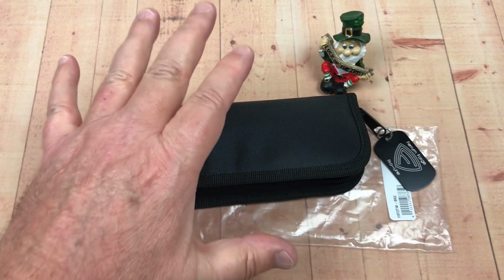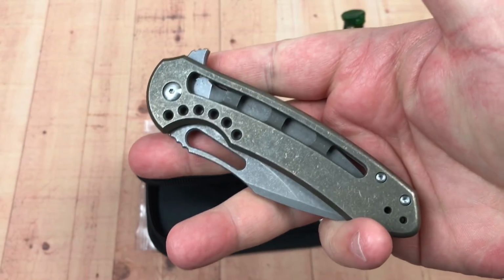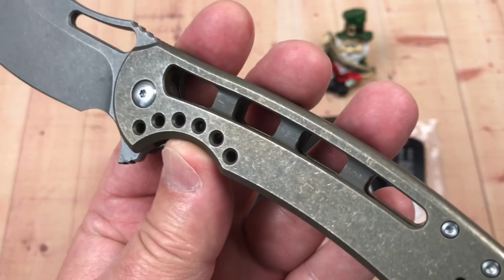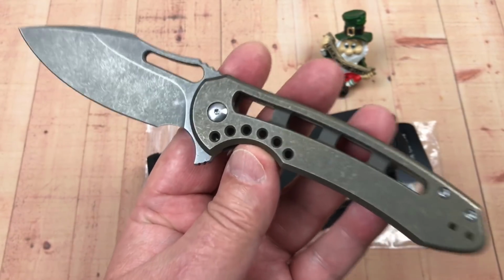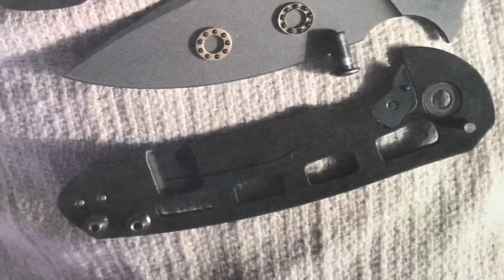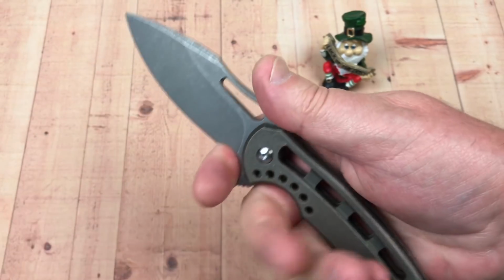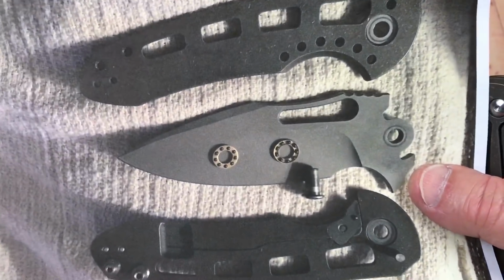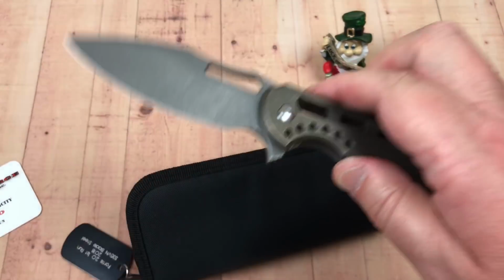Ferrum Forge Pro Series Fortis 2.0 Great design solid build and impressive !!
Ferrum Forge Fortis 2.0

Ferrum Forge Pro Series Fortis 2.0 Flipper Bronze Thruwork Ti (3.5" Stonewash)

Facebook.com/BevelKnifeSharpening/